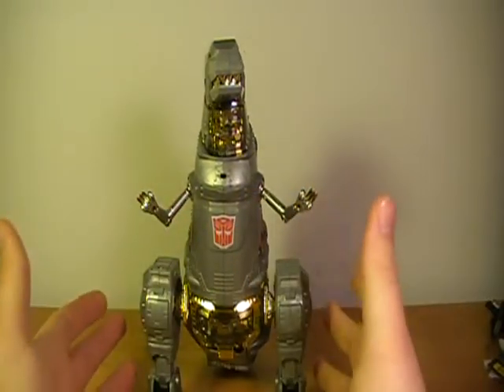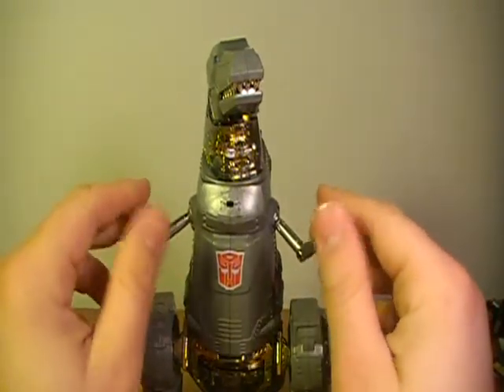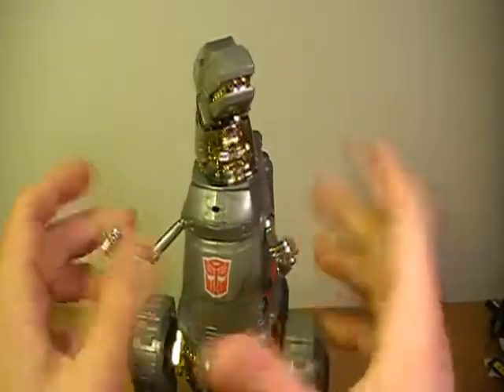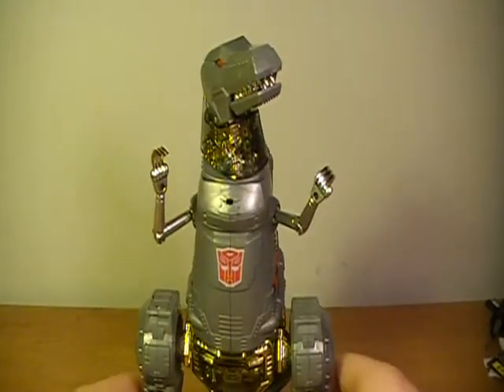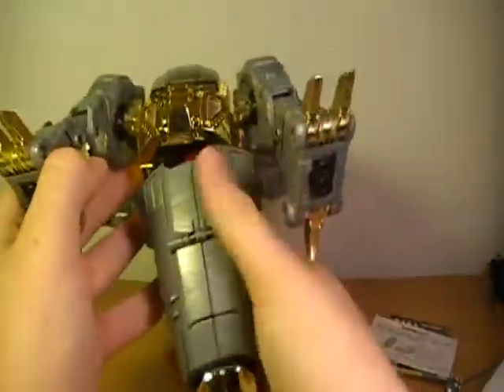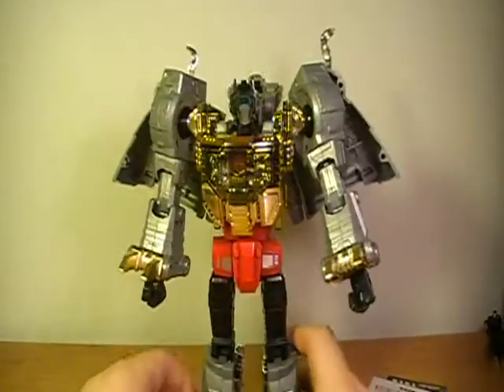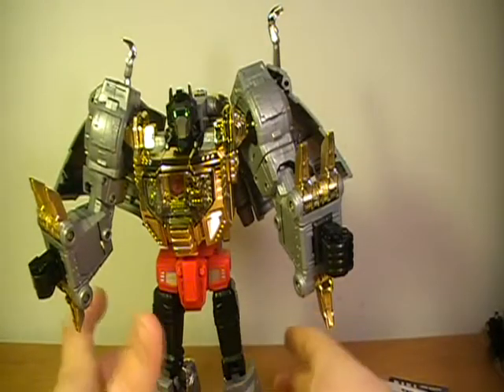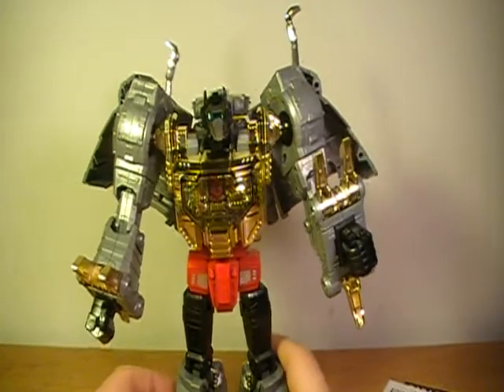Jake's Reviews- Masterpiece Grimlock